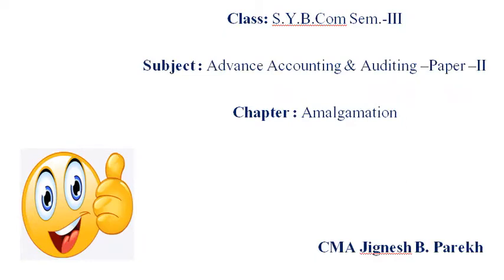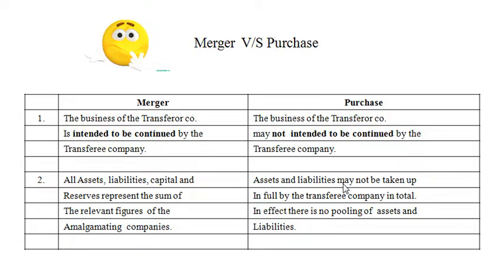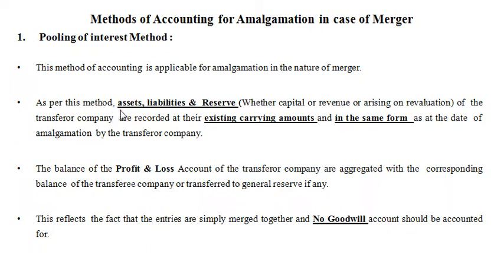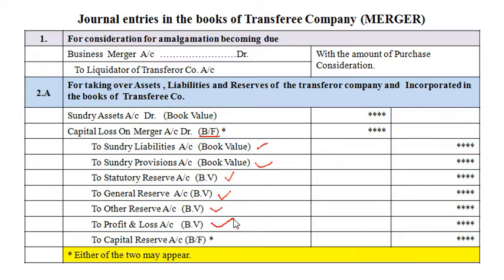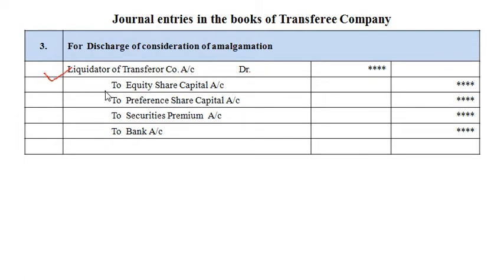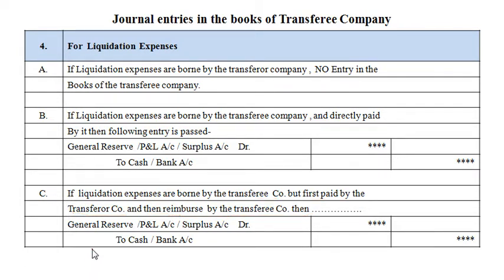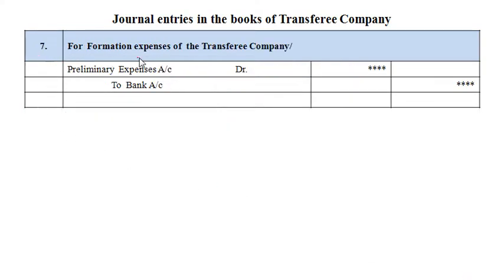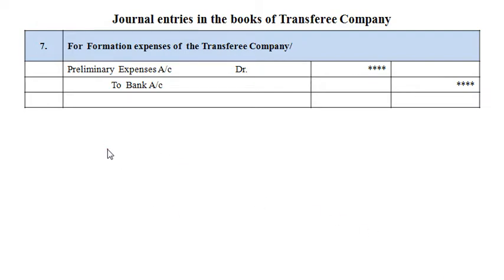Amalgamation in the Nature of Merger Theory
Merger
Pooling of Interest method
Journal Entries